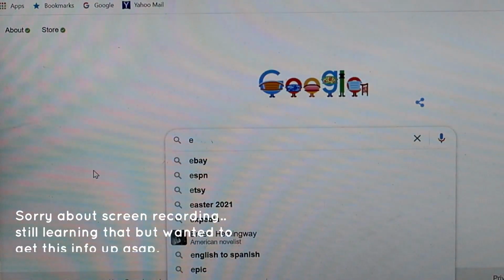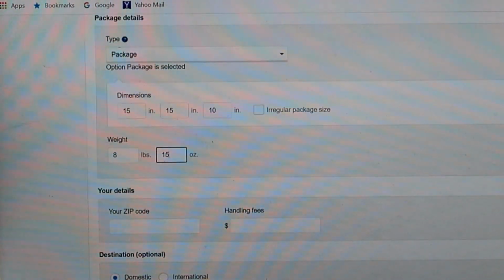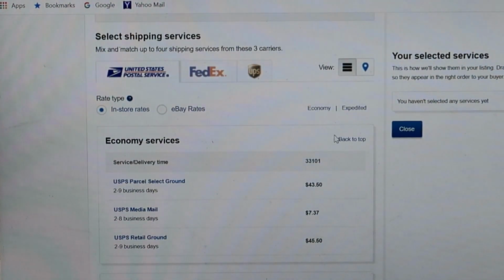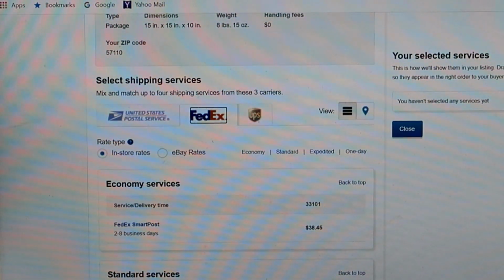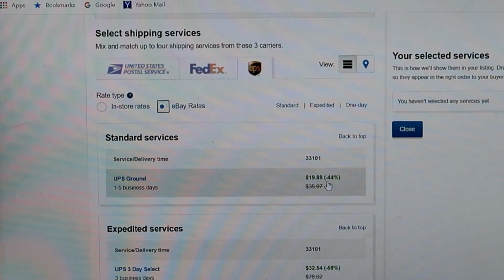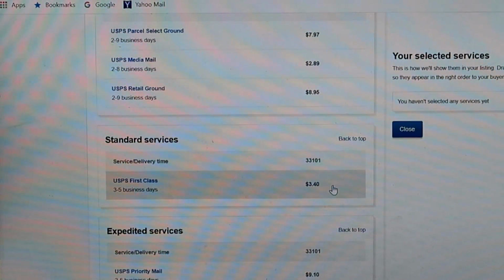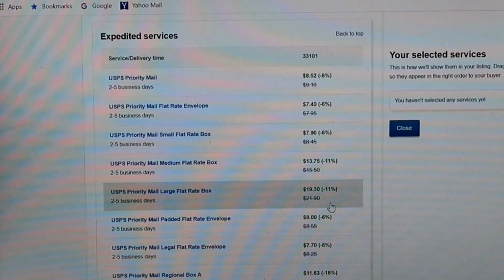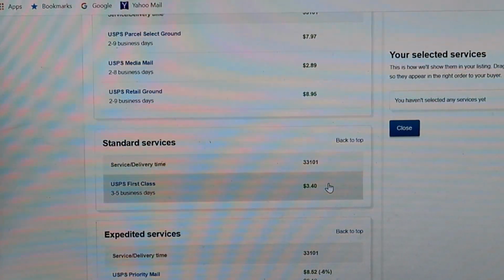Shipping: Calculated? Flat Rate? Both?!? FOR EBAY!!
Hope This Helps! Sorry about screen recording. I need to learn screening recording on computer but I wanted to get this information to everyone asap.